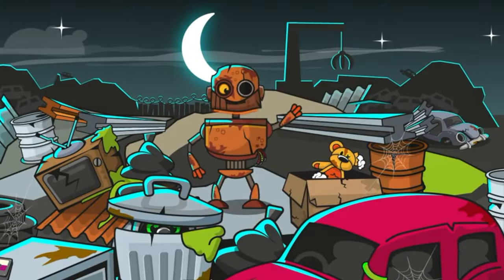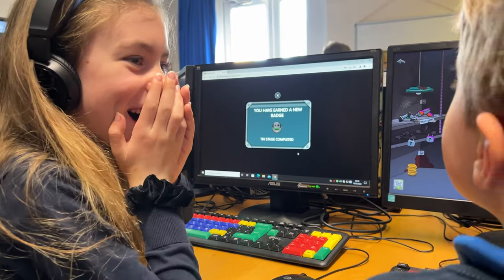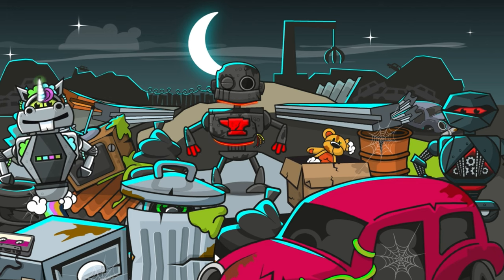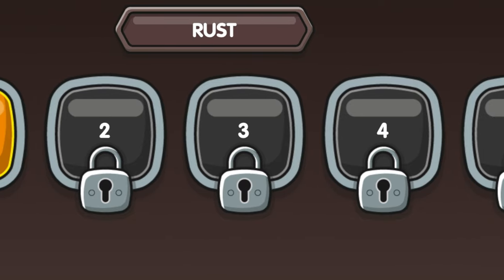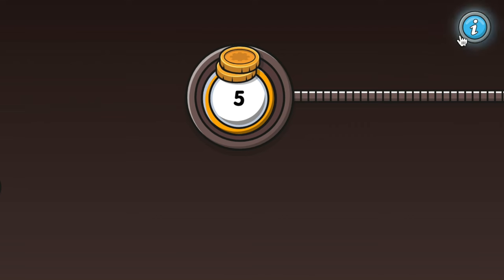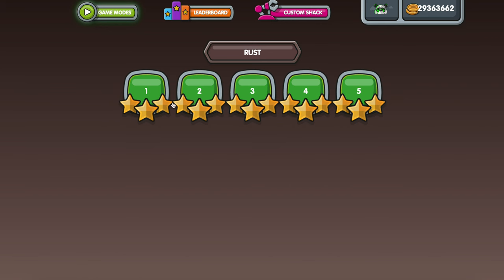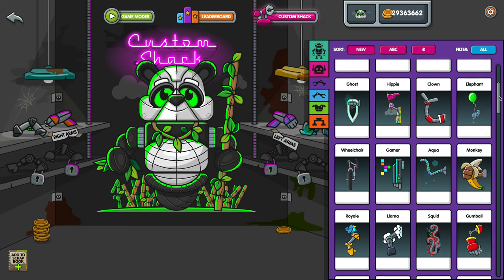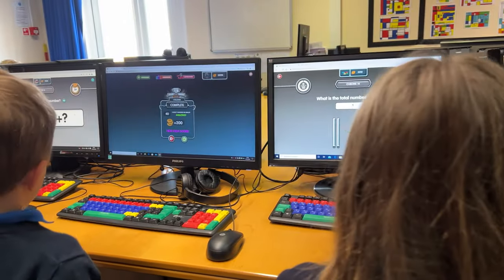What is NumBots? An introduction for Kids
From the innovators who bring you Times Tables Rock Stars, comes a highly engaging platform for learning to add and subtract… NumBots!

NumBots is all about every child achieving the “triple win” of understanding, recall and fluency in mental addition and subtraction so that they move from counting to calculating.

This video can be used to introduce students to NumBots and all the great things there are to discover within it.